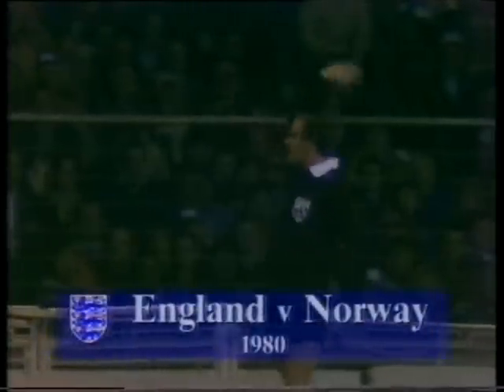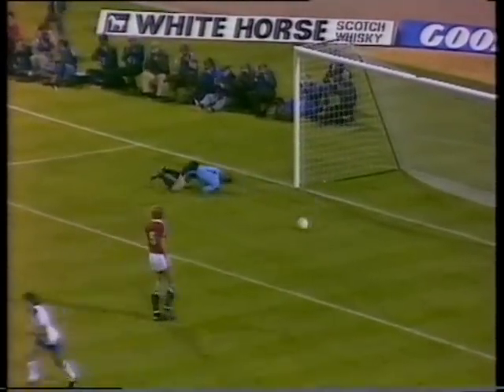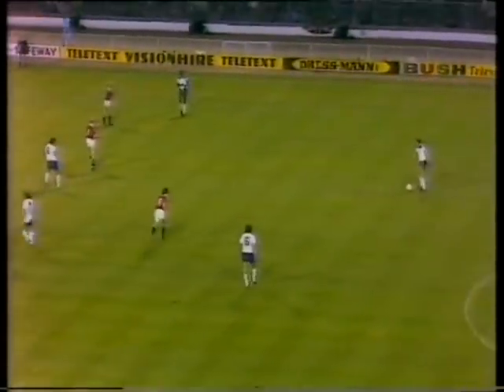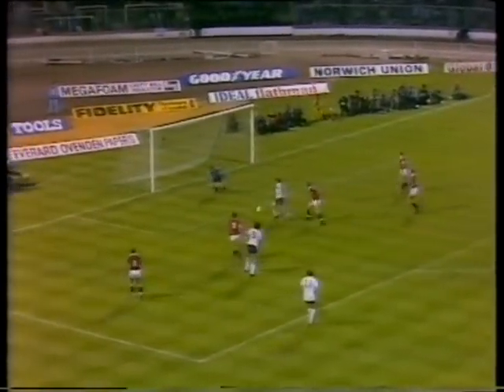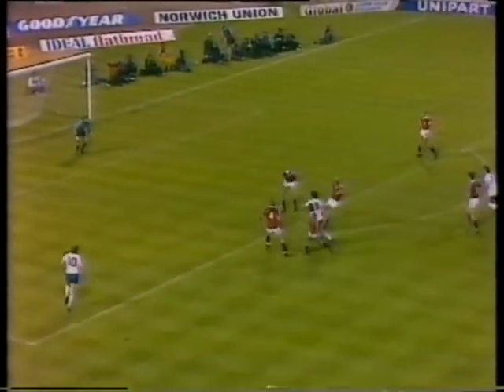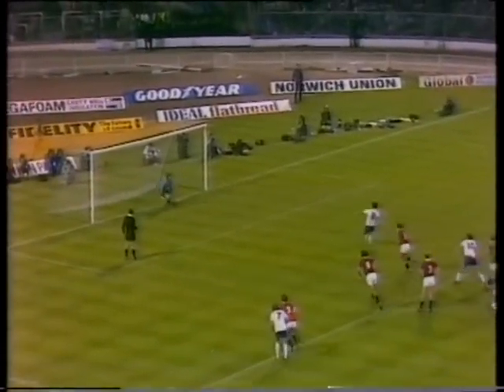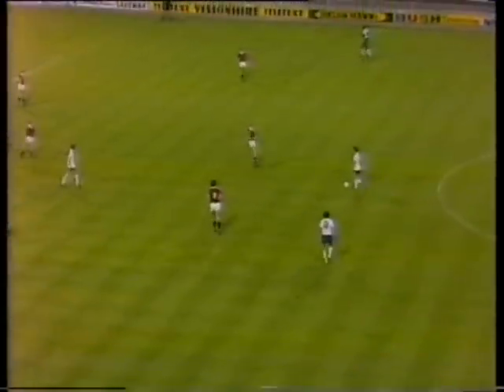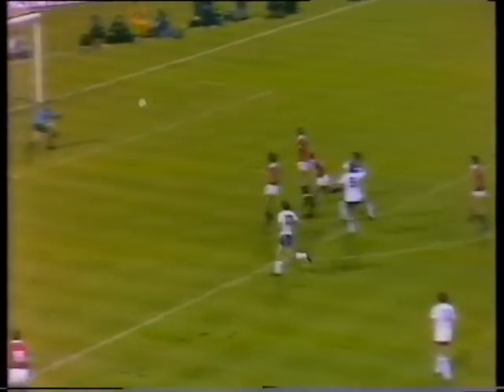England 4-0 Norway (1980) WCQ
The goals from England's 4-0 win over Norway in September 1980 at Wembley, as they get their World Cup qualifying campaign off to a great start. They would go on to qualify for their first finals since 1970 but suffered three defeats along the way, including going down 2-1 to Norway in the return fixture a year later.